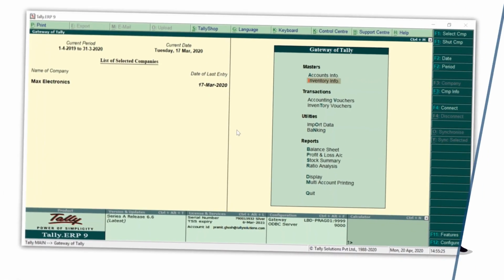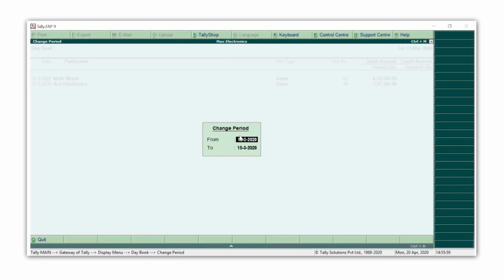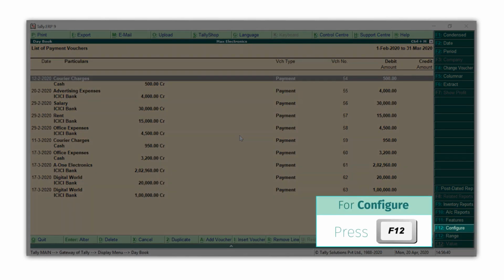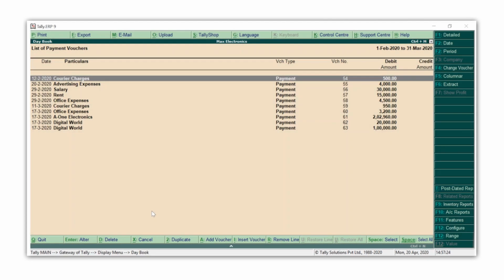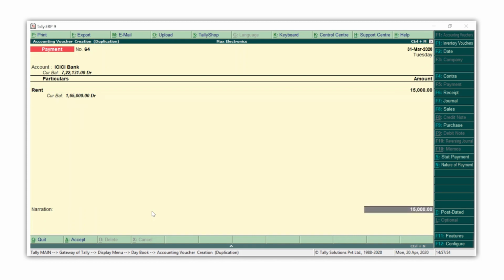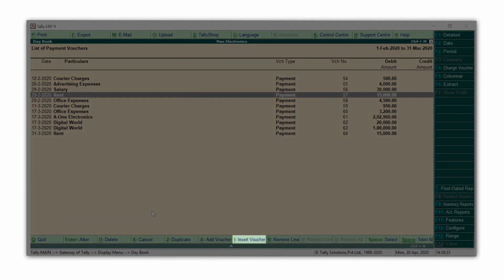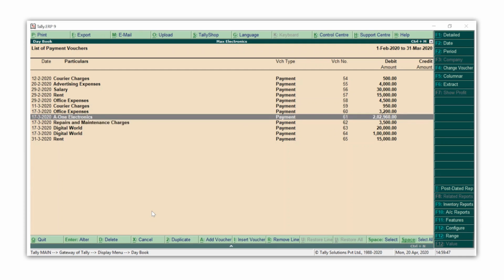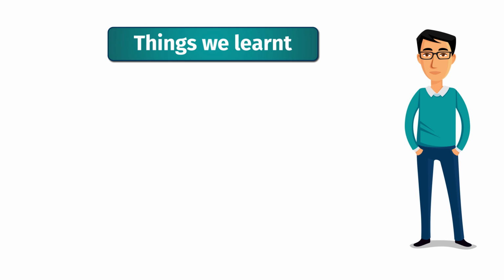How to Use Day Book in Tally ERP 9 Chapter 11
In this chapter, we will learn how to manage your day-to-day transactions using the Day Book in Tally.ERP 9!